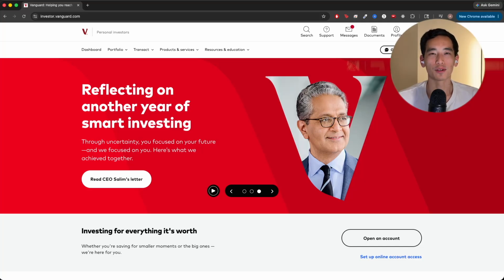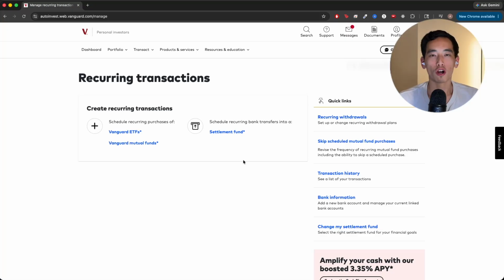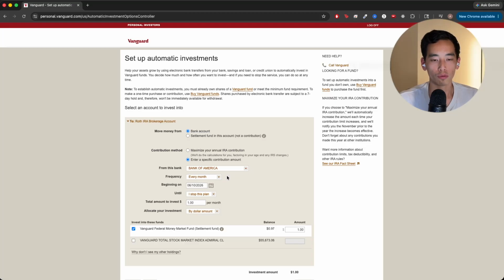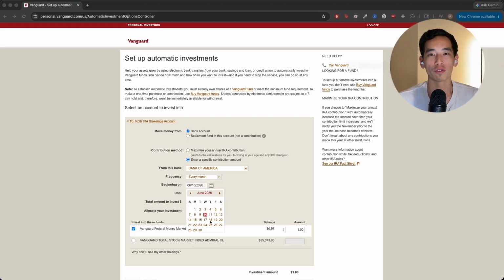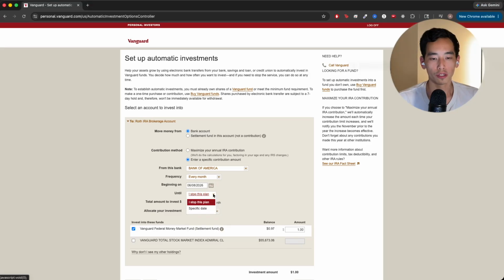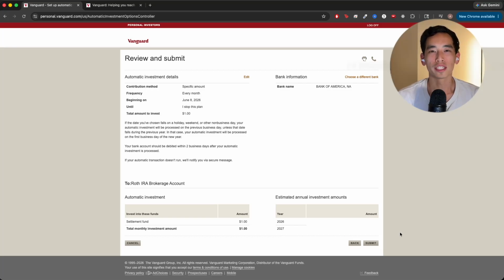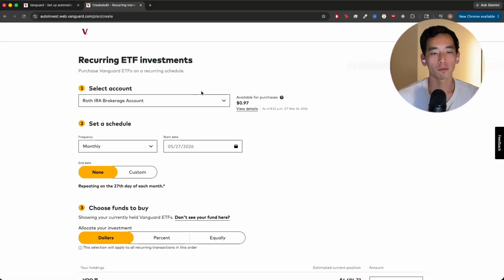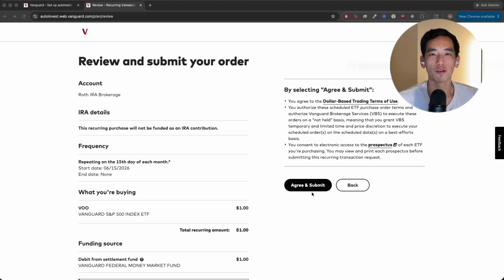How to Setup Automatic Investments with Vanguard ETFs | 2026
I show step by step how to setup automatic investments for Vanguard ETFs!

Chapters:
0:00 Intro
0:12 Navigate to Recurring Transactions
0:17 Explain How to Setup Automatic Investments
0:37 Setup Automatic Investments From Bank to Settlement Fund
2:05 Setup Automatic Investments From Settlement Fund to Buy Vanguard ETF
2:52 Outro